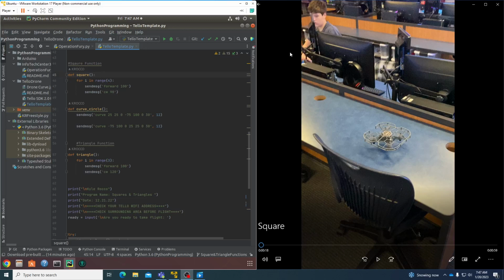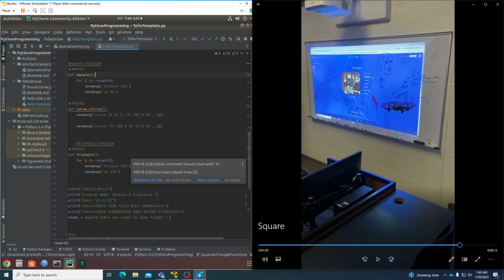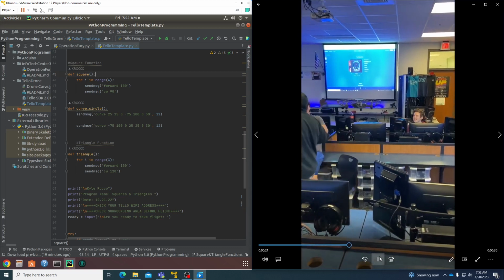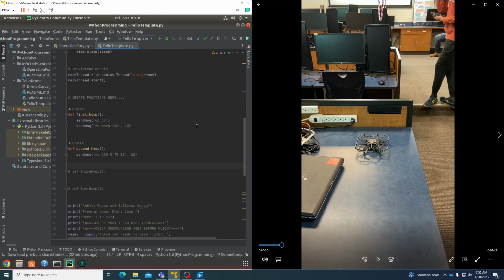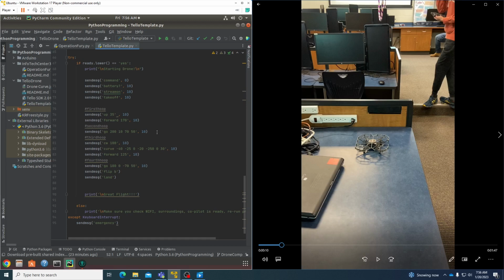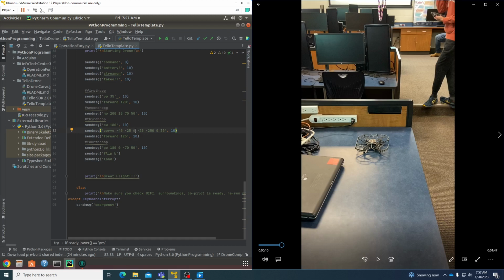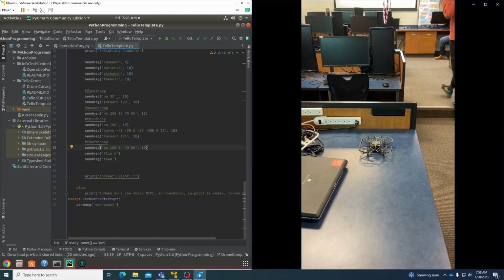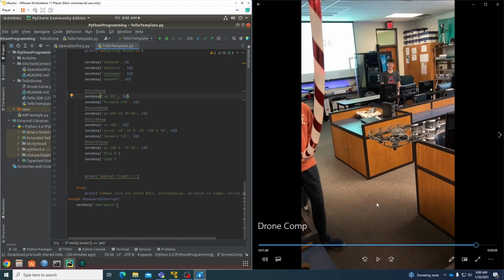Python Programing Tello Drone